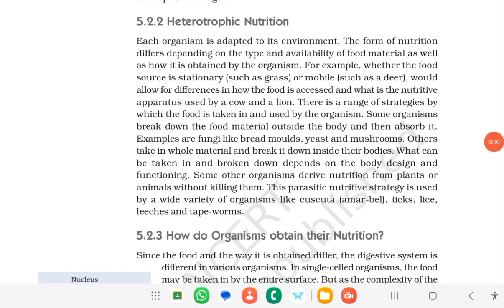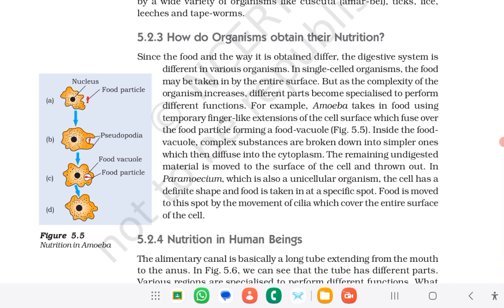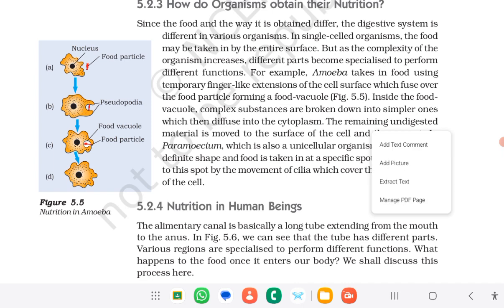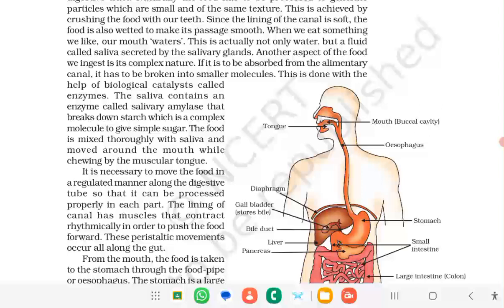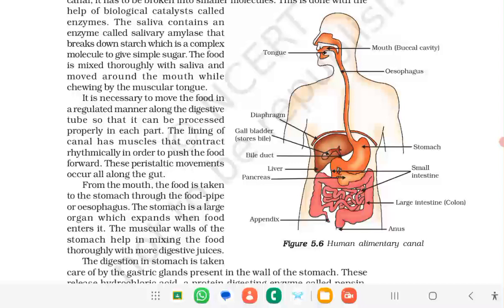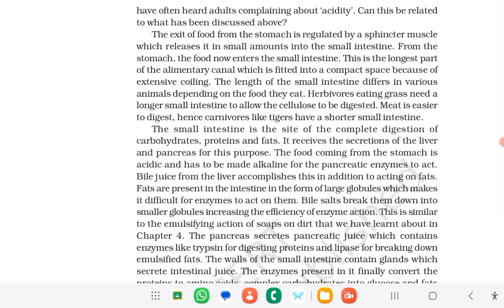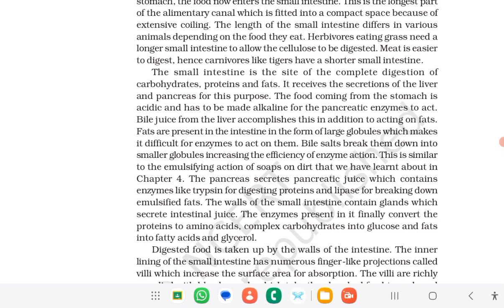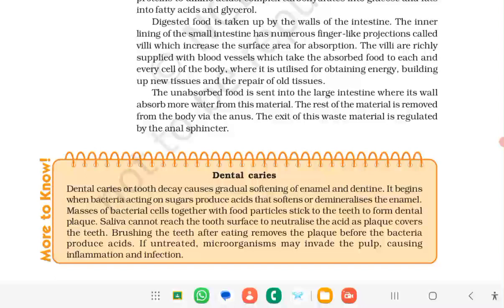Life Processes 3. Audiobook class 10th NCERT.